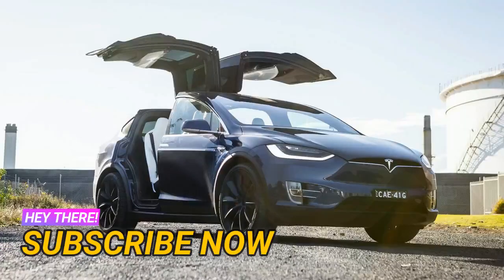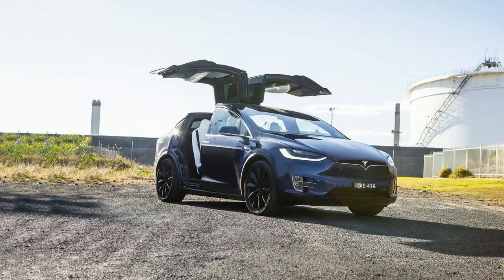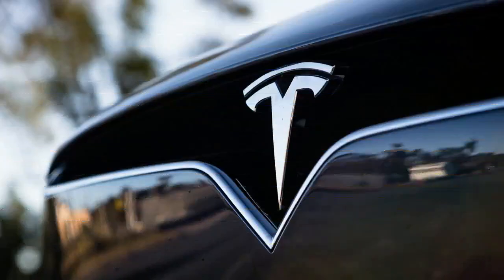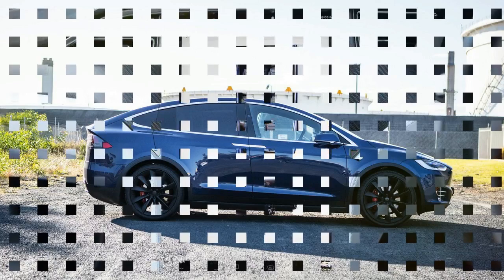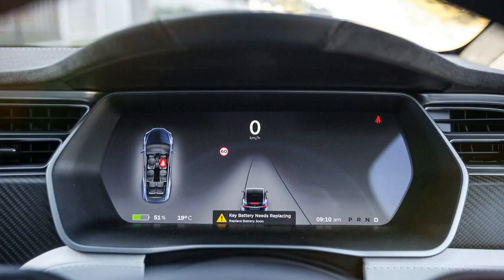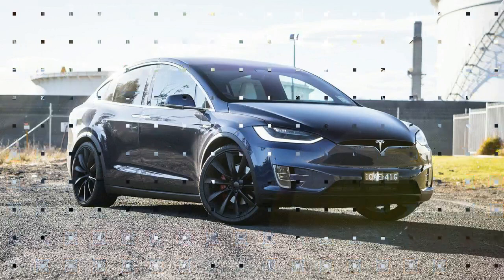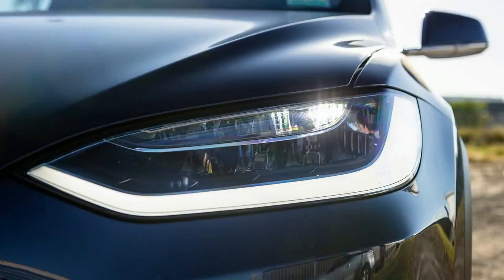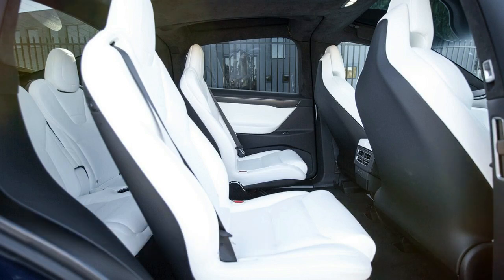Tesla Model X P100d 2017 Review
The Tesla Model X P100d is the flagship in the pioneer brand's SUV model range. But for around $300,000 it would want to be good. So how does it stack up in day-to-day running?